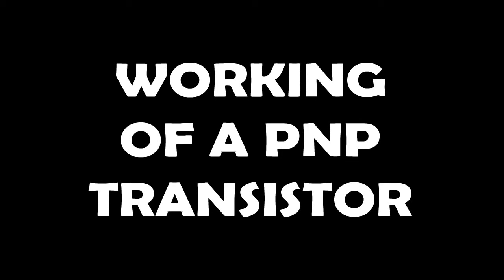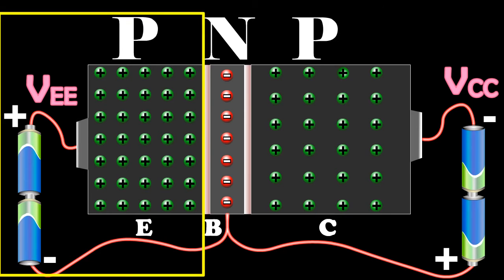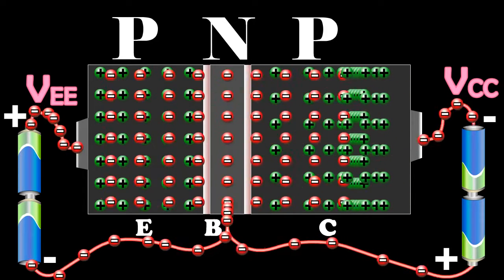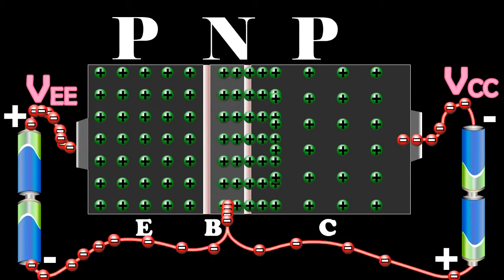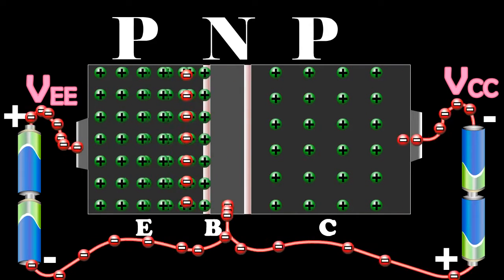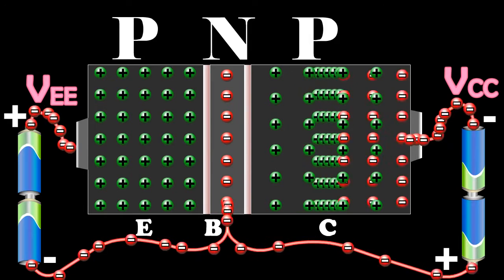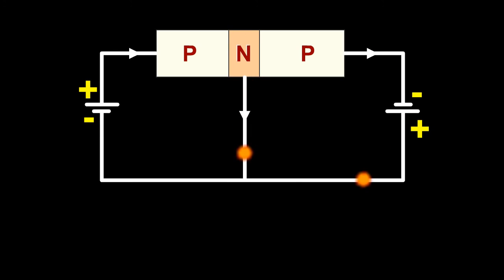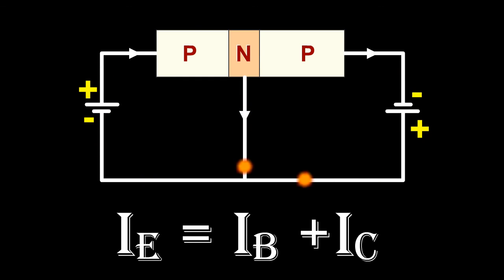مبدأ عمل المقحل ثنائي القطب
شرح لمبدأ  عمل المقحل وتحرك الالكنرونات